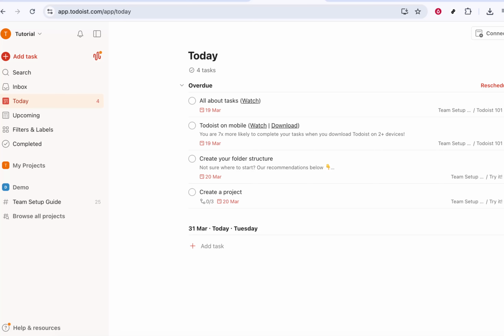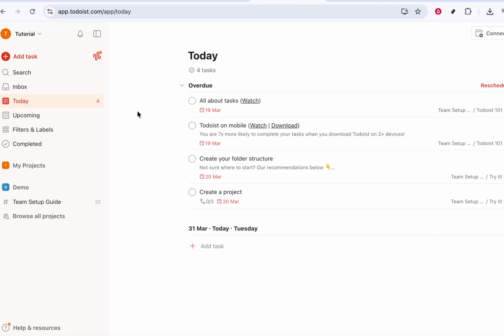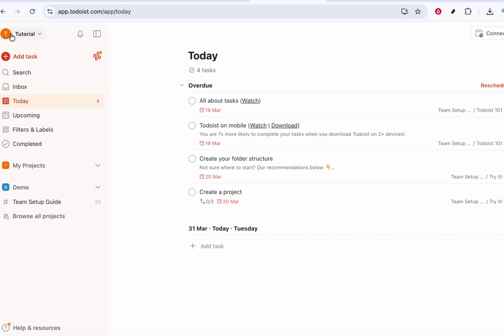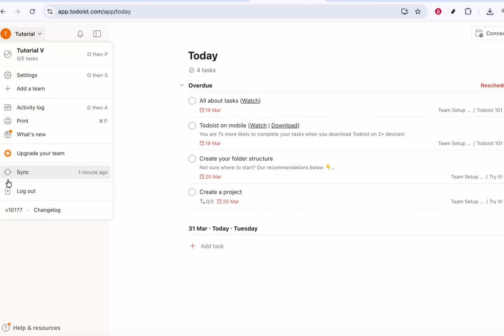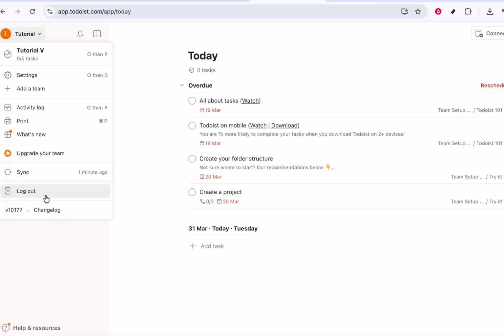How to Sign In in Todoist | Step-by-Step Guide 2026